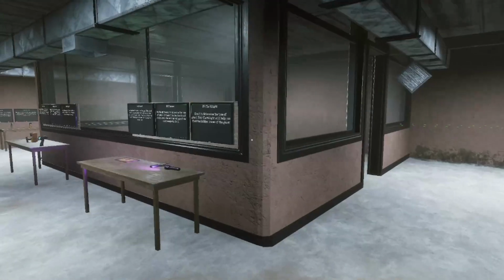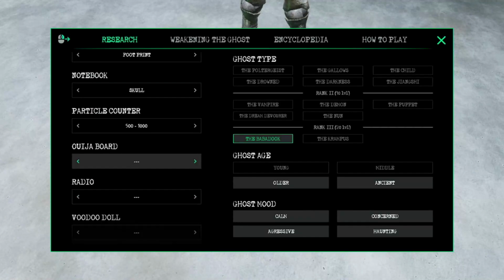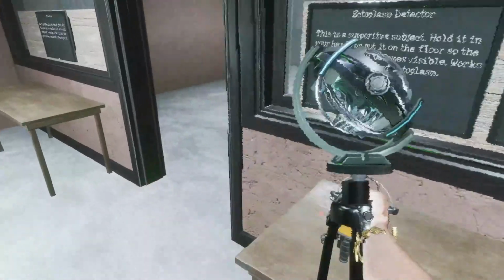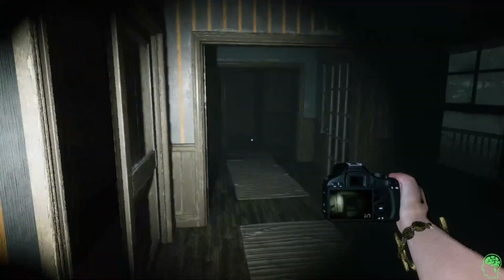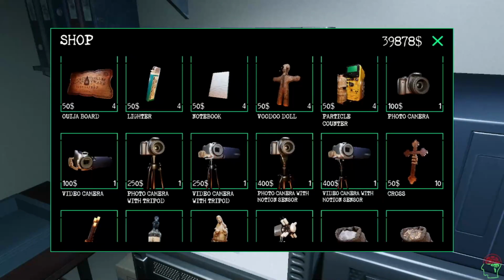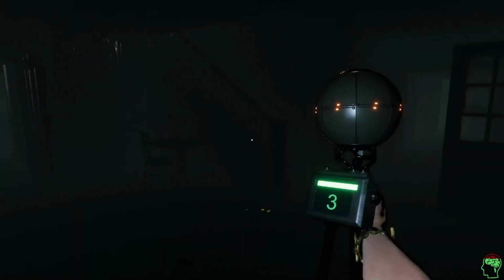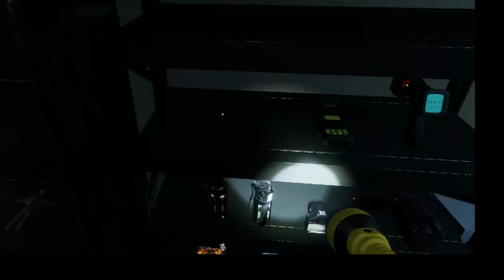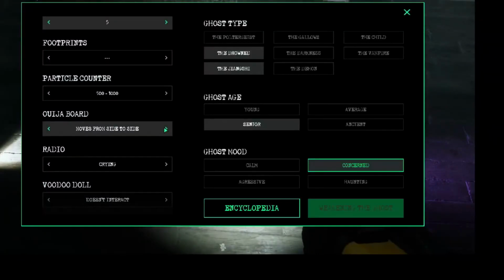Ghost Watchers Tutorial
For all the new players out there just starting to play Ghost Watchers, please check out this tutorial video first.